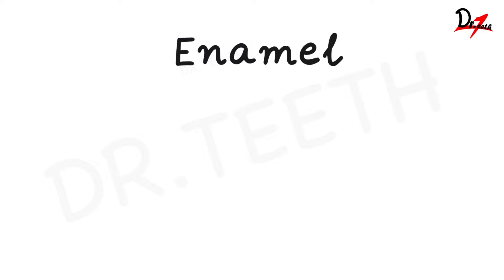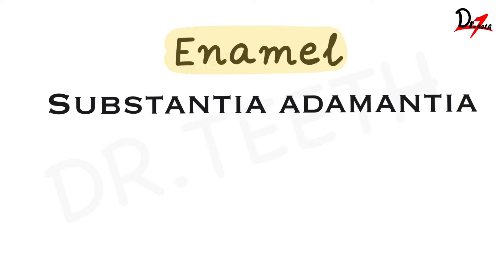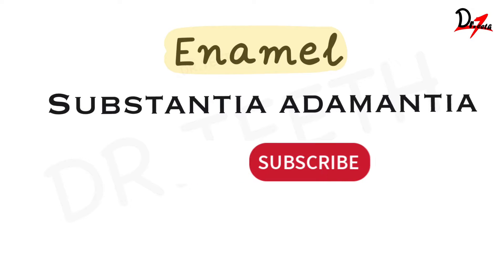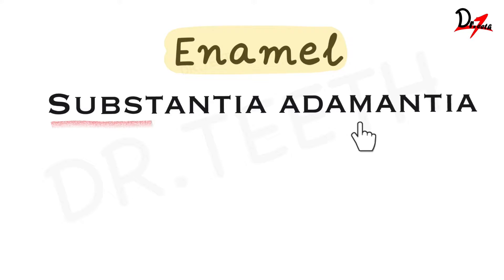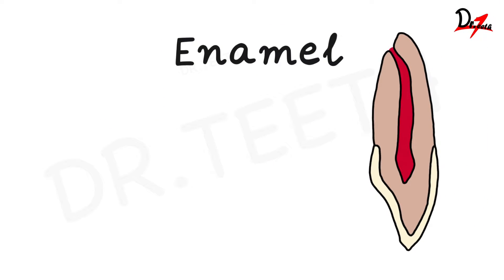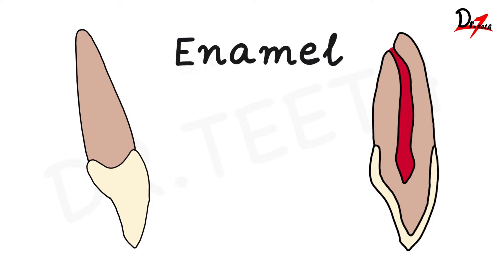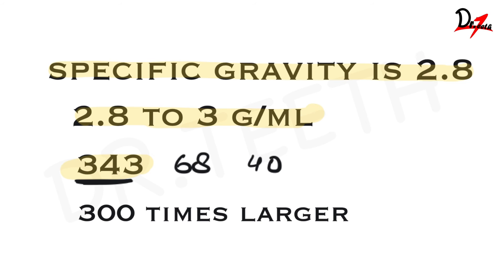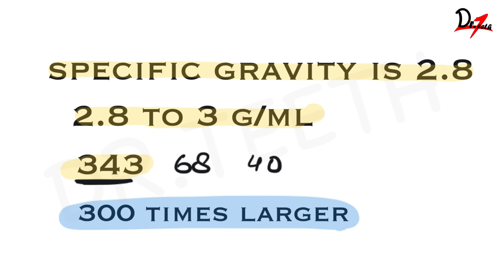Enamel | Physical Properties | ORAL HISTOLOGY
In this video we will learn about the Physical properties of Enamel.

VIDEO TIMESTAMPS:
00:00 Introduction
04:17 Characteristics of Enamel
05:50 Physical Properties- Permeability
07:11 Thickness & Colour of Enamel
10:50 Other Physical Properties